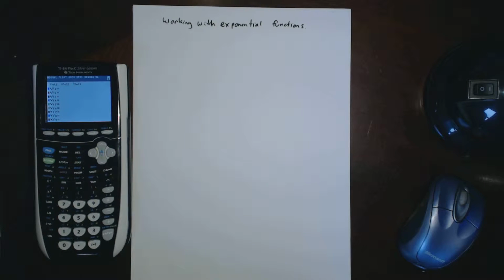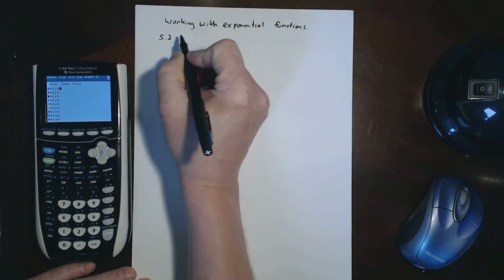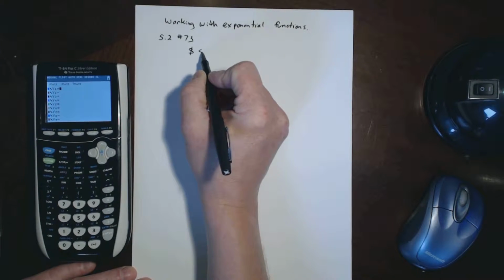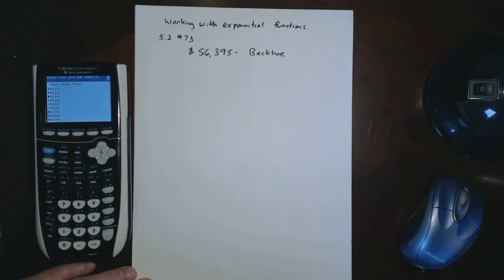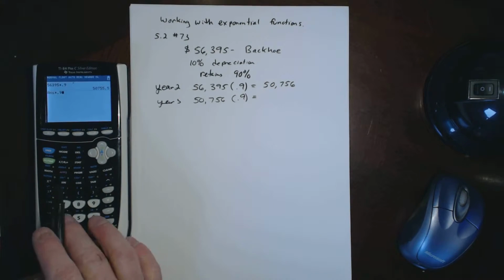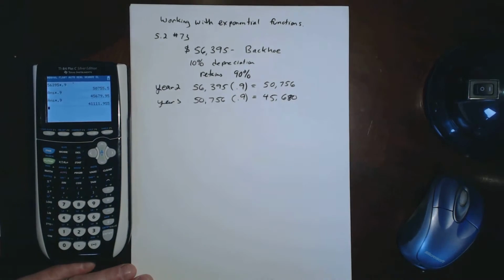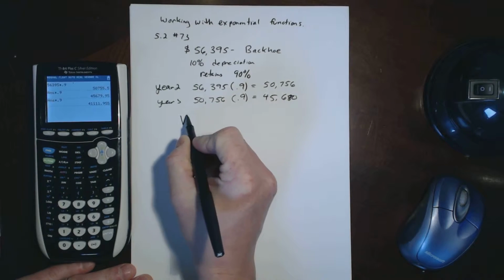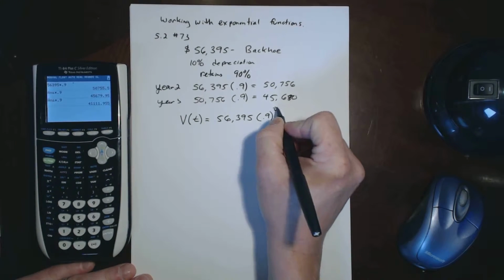Solving Exponential Problems (without logs)